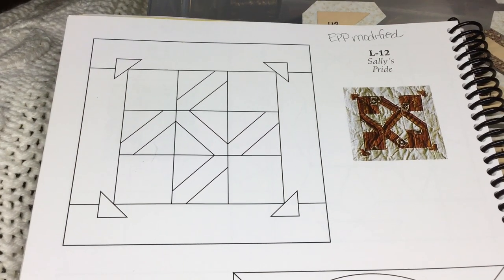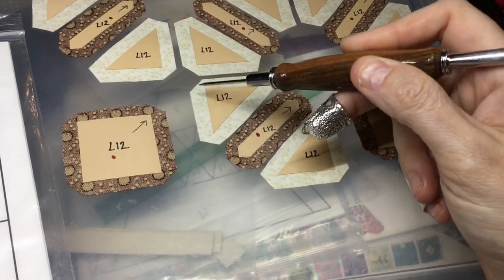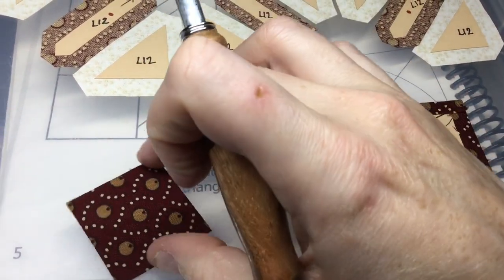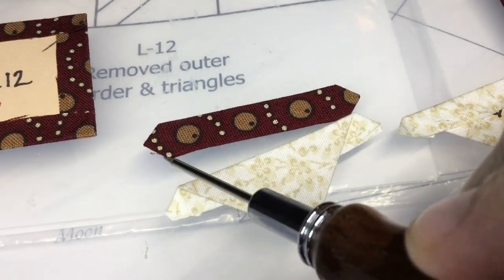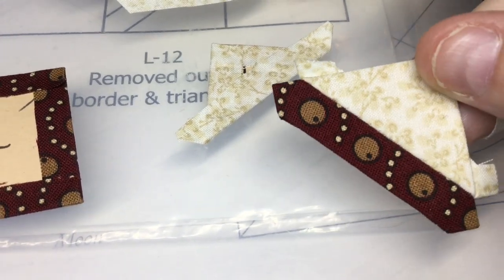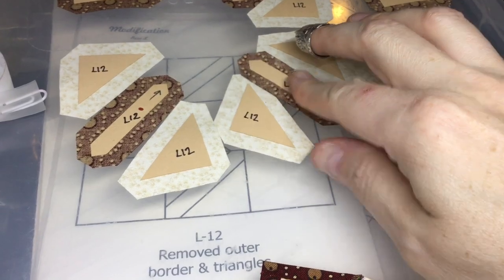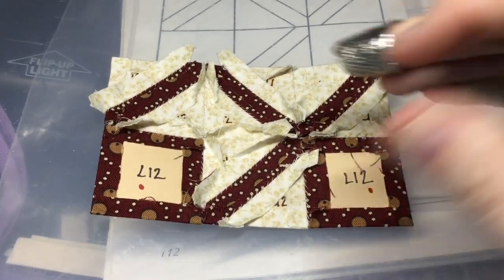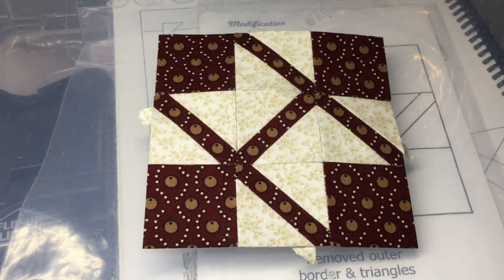L12 Block Assembly - Dear Jane Goes EPP